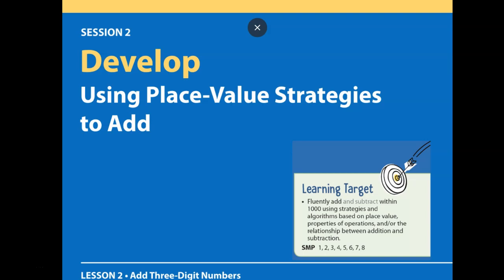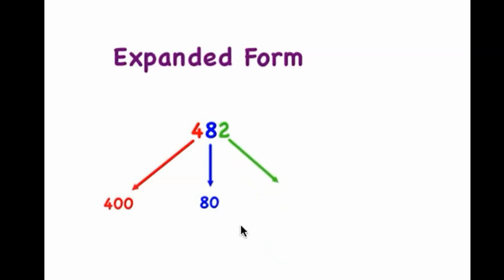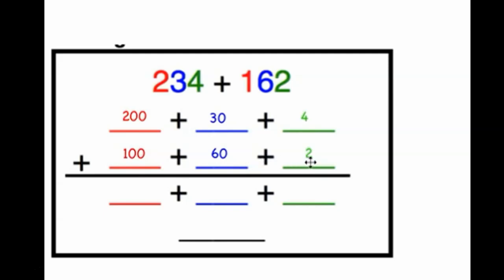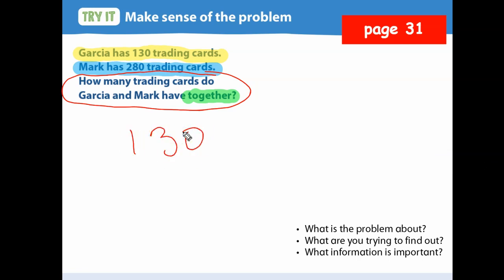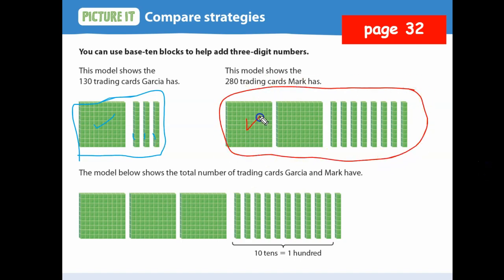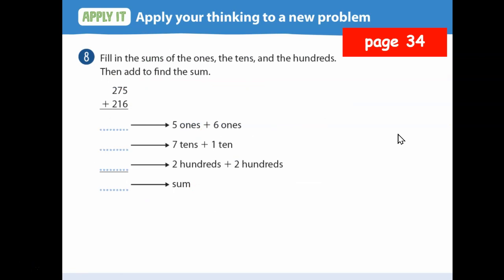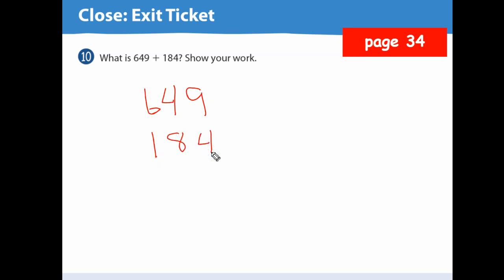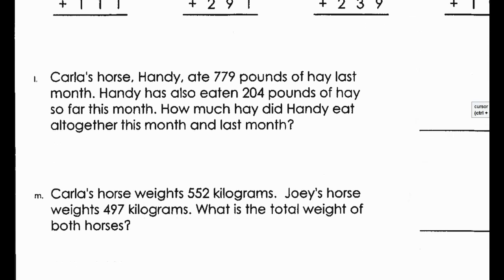3rd Gr Math Lesson 2 Session 2